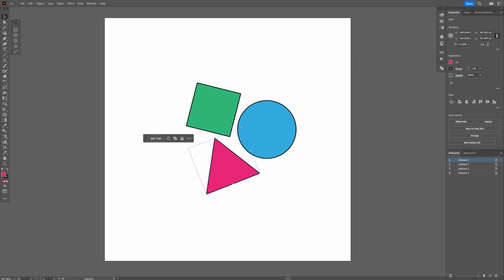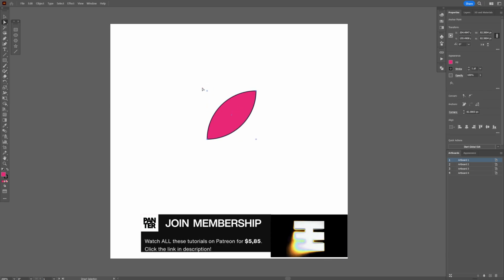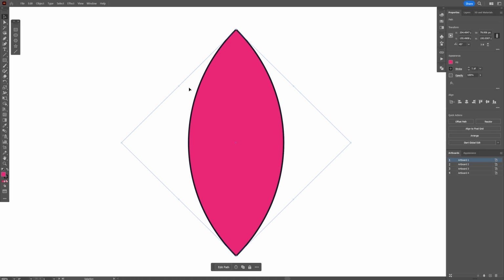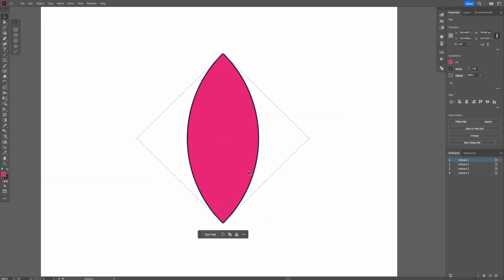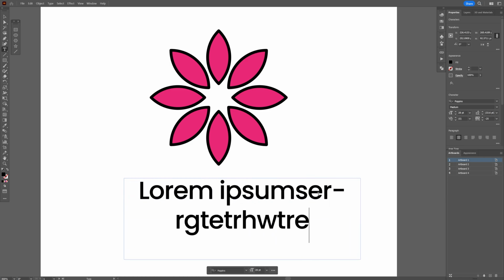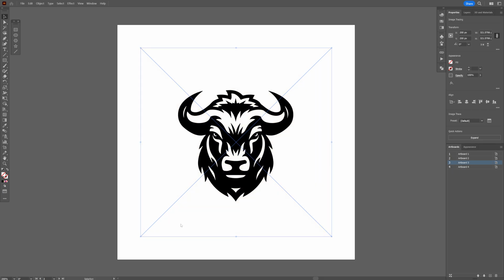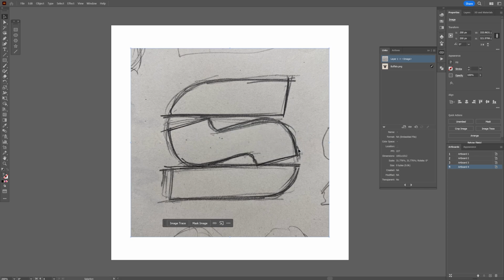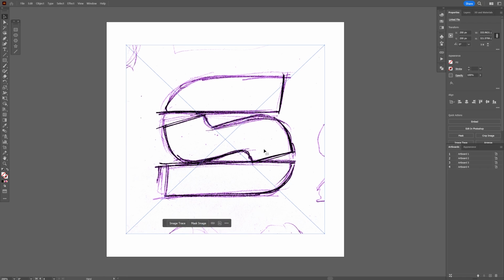How to Use the NEW Contextual Task Bar in Illustrator 2023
Adobe Illustrator surprised all of us with this new Contextual task bar puts a good amounts of settings and options under a click of a mouse that might speed up your workflow or might slow it down. You need to use it wisely in order to work in your advantage. It still feels incomplete but they might add more settings in the feature.

PANTER social:

0:00 Intro
0:08 Contextual Bar 01
2:20 Contextual Bar 02
3:02 Contextual Bar 03
3:17 Contextual Bar 04
3:40 Contextual Bar 05